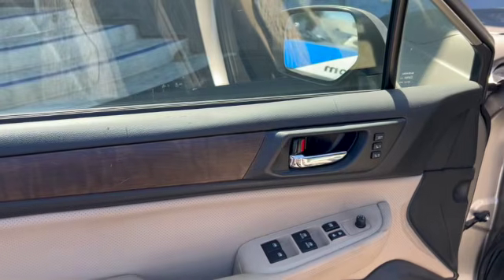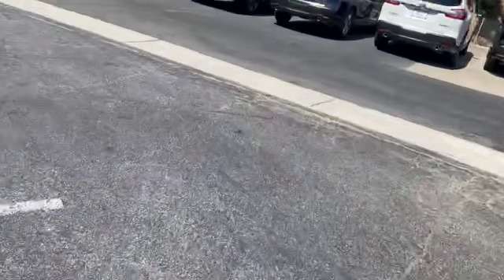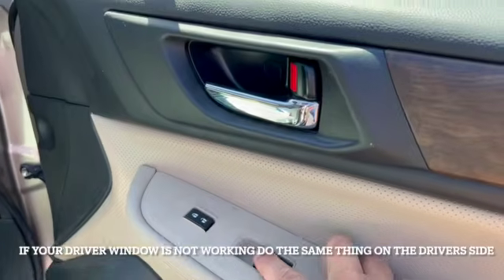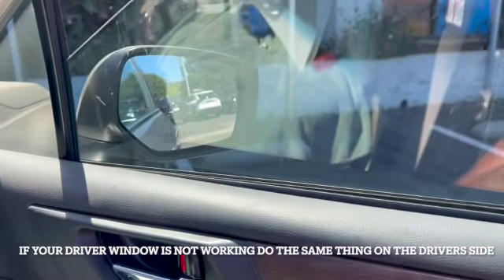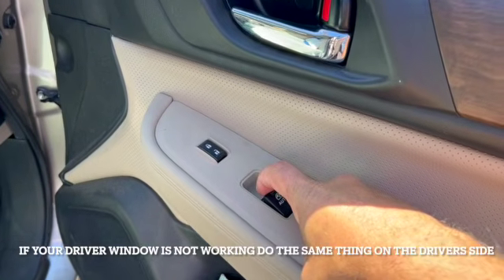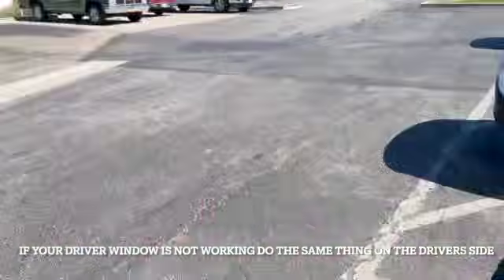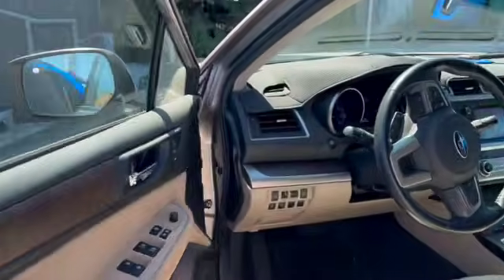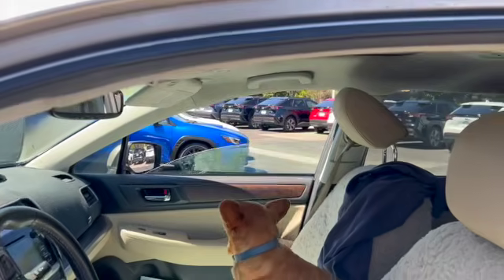How to reset your power windows on your Subaru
If your battery dies on your Subaru the power windows might need to be reset. This video explains how to do that.